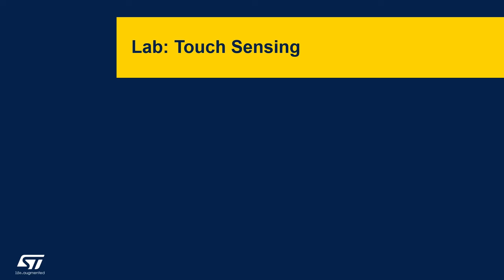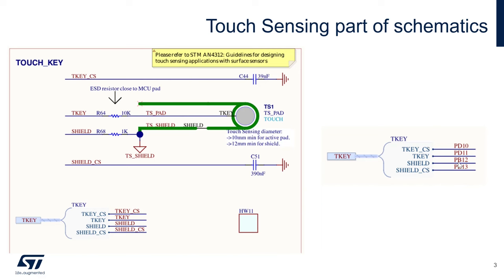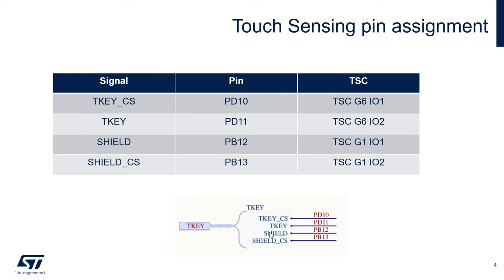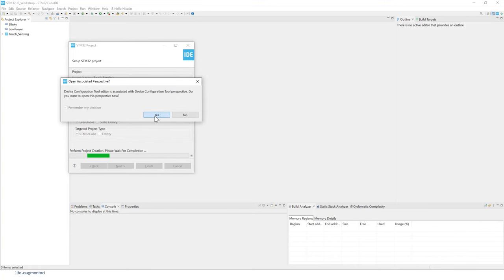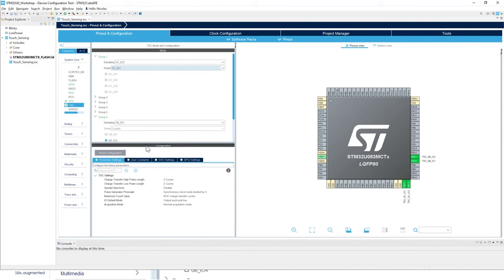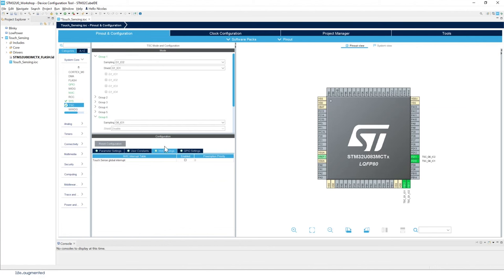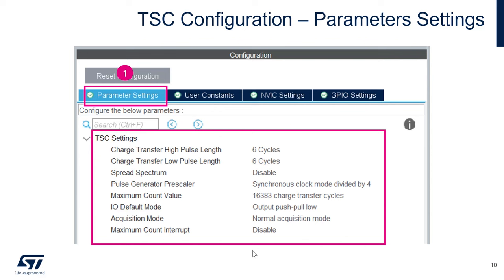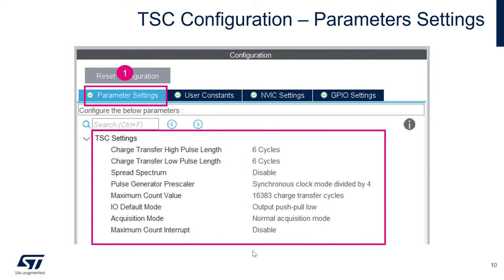STM32U0 Workshop - Lab 5: Touch Sensing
The objectives of this Lab are the following:

- Use the Touch Sensing key of the STM32U083C-DK development board
- Configure the TSC peripheral
- Use the ST Touch Sensing Library
- Turn on an LED every time a Touch is detected